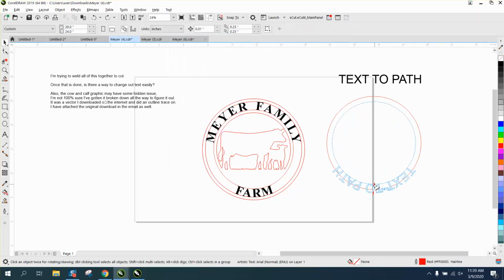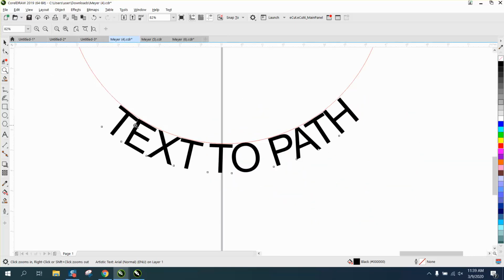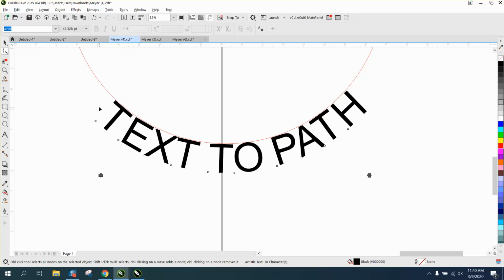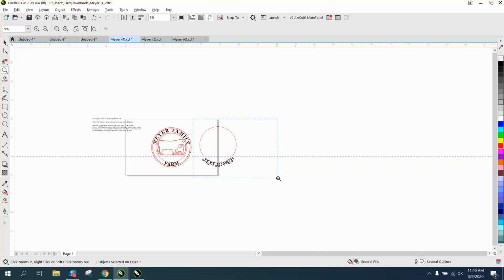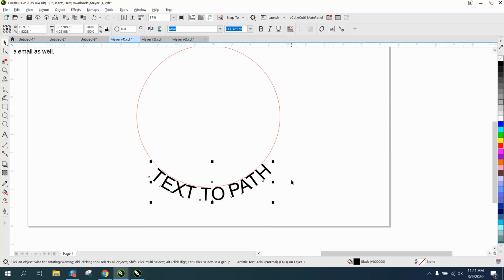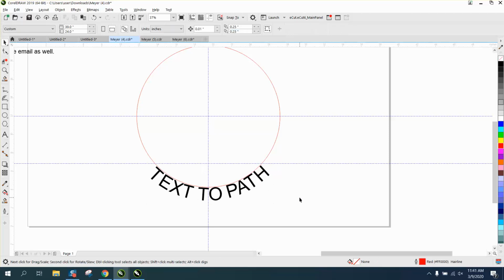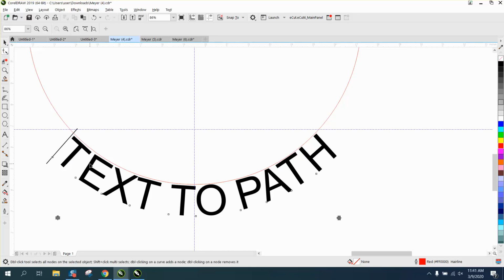Corel Draw Tips & Tricks Text to Path on the bottom more info